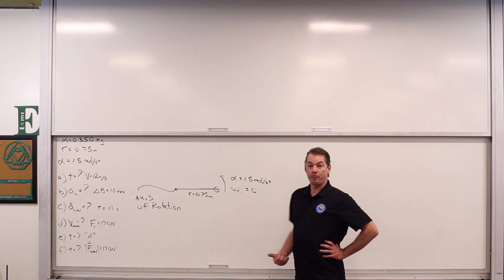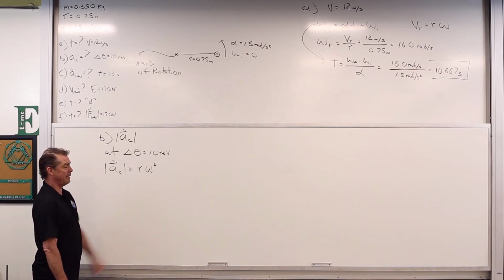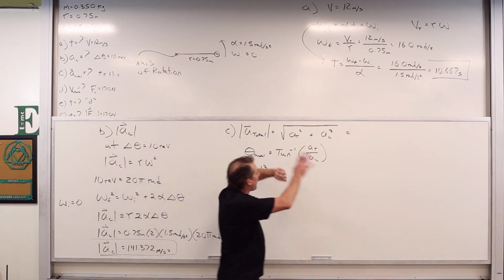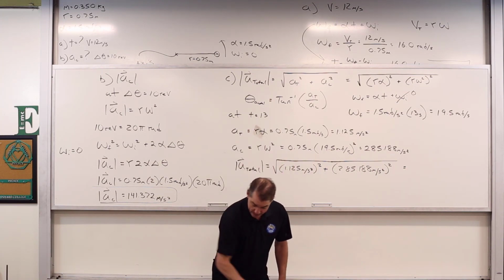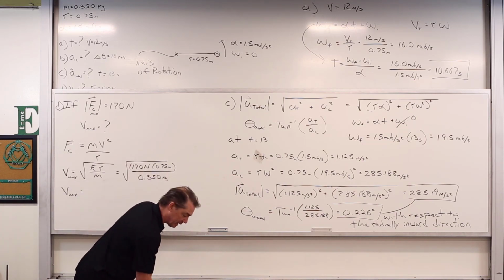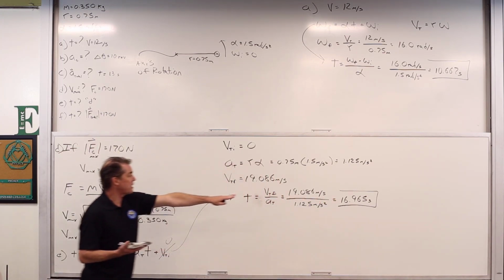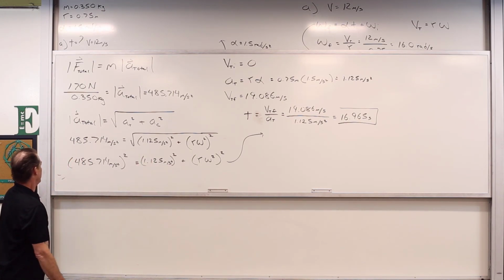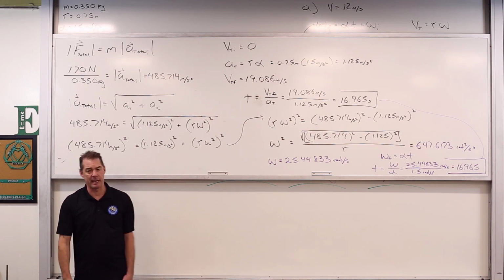Centripetal Force Problem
A solved problem involving tangential quantities, centripetal force, and total acceleration.